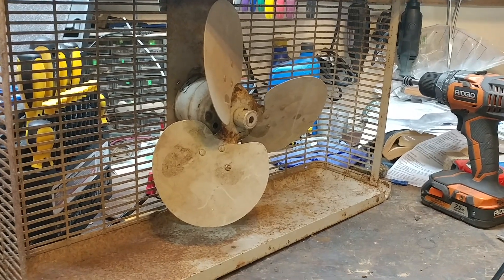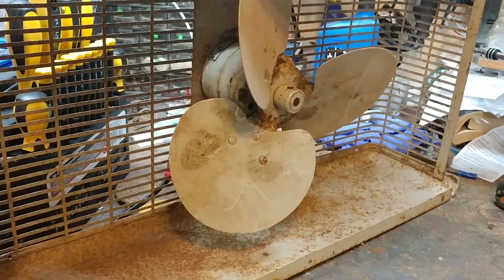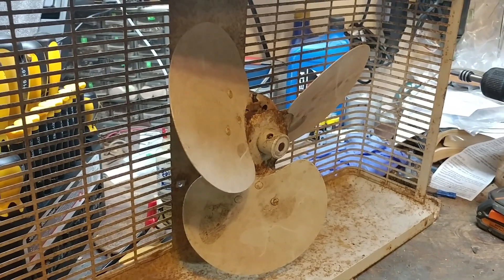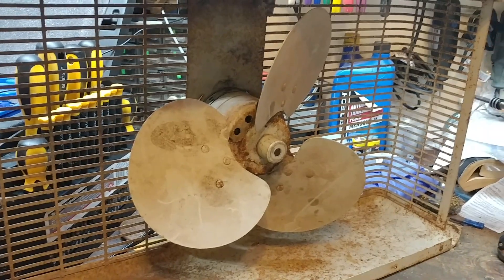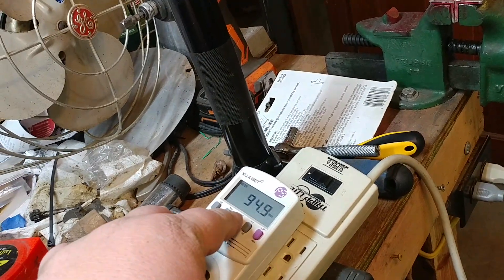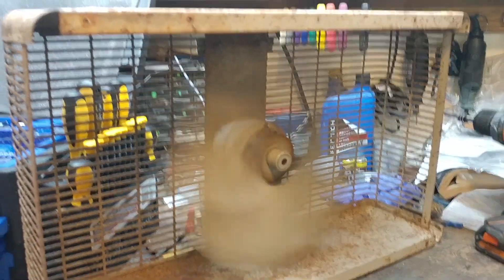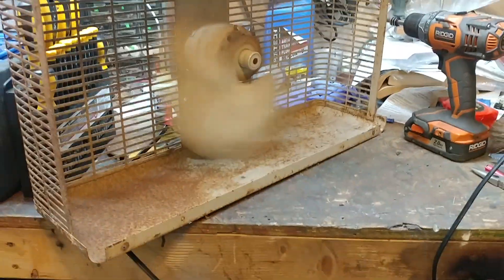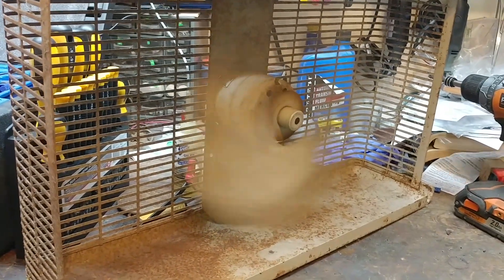Wards 12" Window Fan Project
Wards 12" window fan with Redmond motor. Hasn't run for almost 40 years. Project is just getting started.